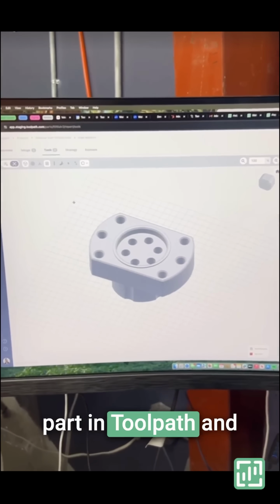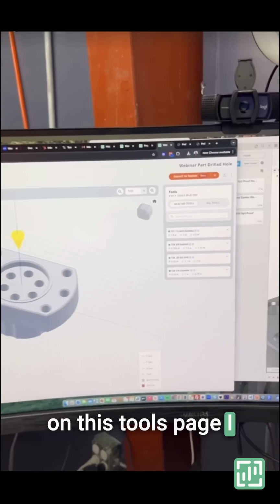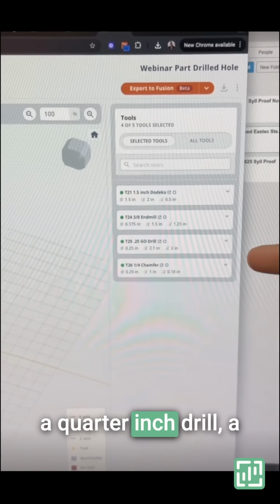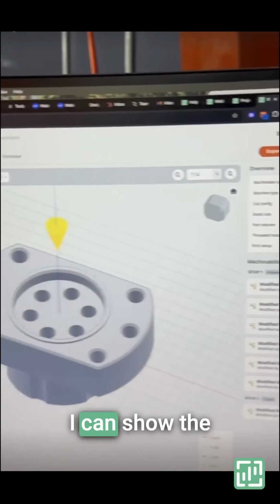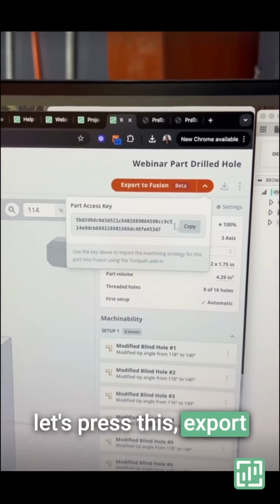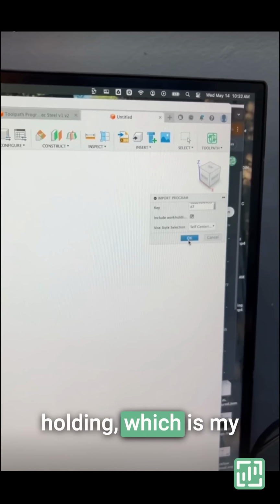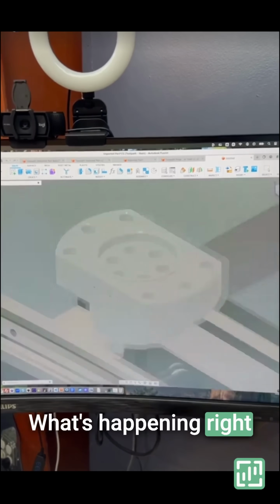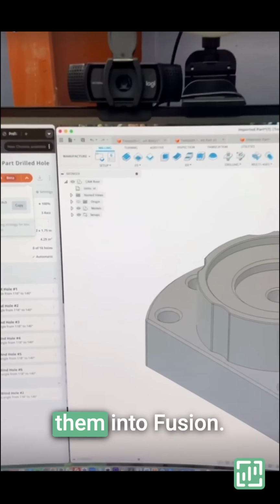CAM Automation - Behind The Scenes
Machined this steel part start to finish using our CAM automation.
Take a behind the scenes look how we did it in the Toolpath shop:
⚙️ PreTool feeds + speeds
⚙️ One-click export to Fusion
⚙️ Brother machine does its thing

👀 Grab the free 14-day trial and see what it programs for your parts.